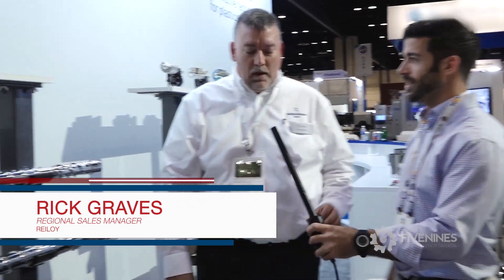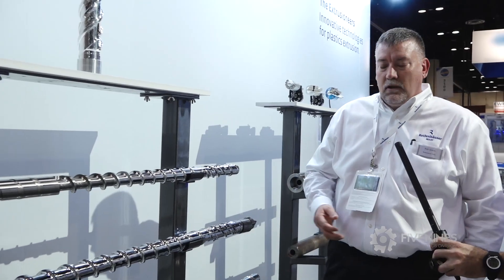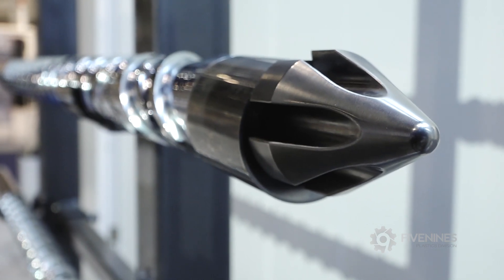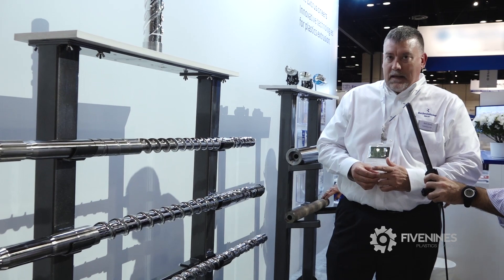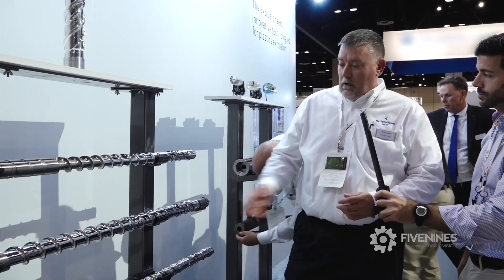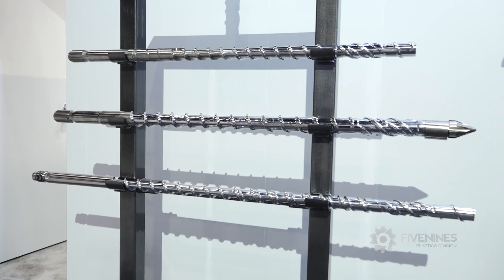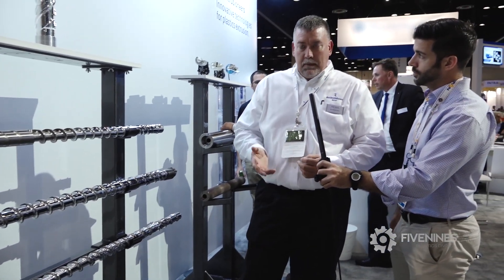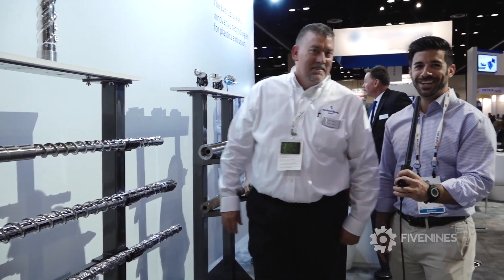Eagle Mixer creates more Homogenous Melt for Medical Molding Demo at NPE 2018 - Reiloy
Here is a look at several exciting mixers from Reiloy, courtesy of Five Nines, Inc.

Reiloy USA designs and manufacturers custom screws tips and barrels for extrusion, blow and/or injection molding. Screws, mixing screws, barrier screws, and even rebuilt screws. A variety of barrels for different needs, with options such as reline barrels, barrel surface hardness, lining for exceptional longevity and uniform wear.